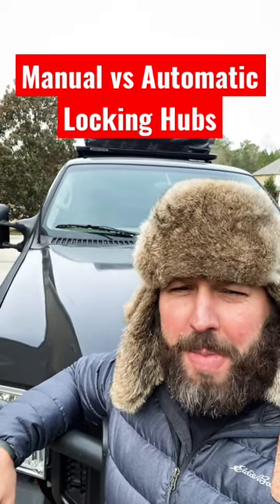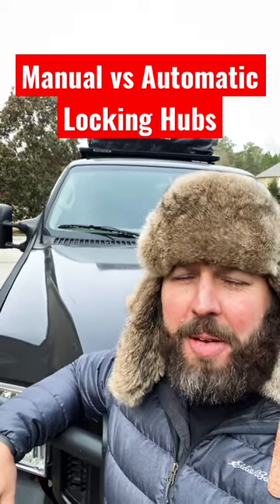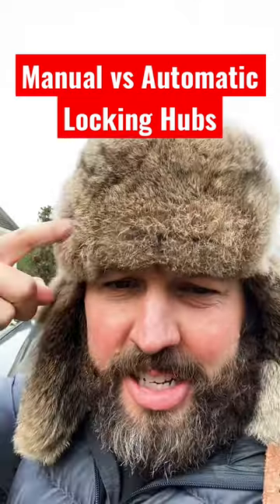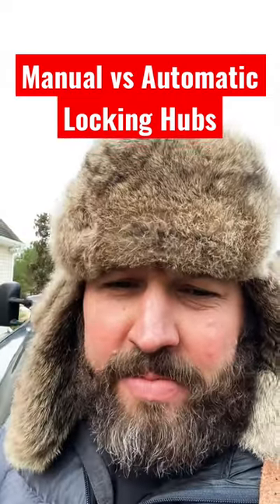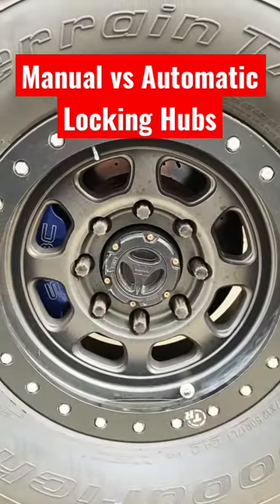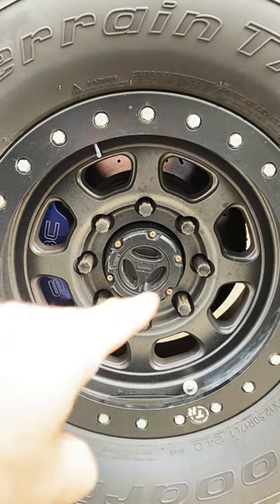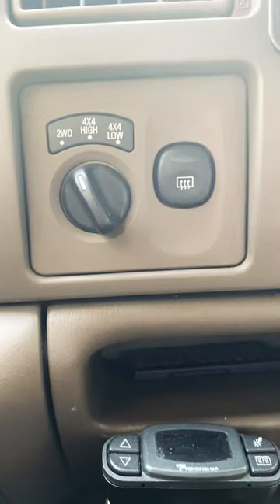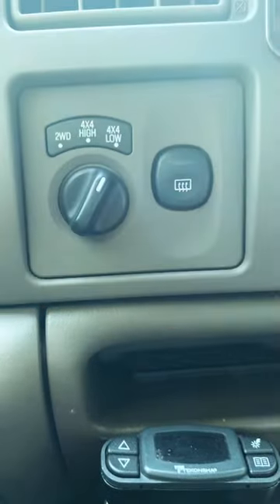Manual Vs Automatic Locking Hubs: Why I Chose Manual Hubs For The Ford Excursion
Manual versus Locking Hubs. A Canadian fella asked me why I wanted the manual hubs instead of the automatic OEM 4WD Locking Hubs. Well for 1) the Warn Hubs look great. 2) The Warn Hubs are stronger than OEM. 3) They are more reliable.  Factory hubs have a tendency to stick in the locked position if they aren't used frequently or get dirty. and 4) With Manual hubs, I can put the truck on 4 Low, and run it in 2 Low by not locking in the hubs.

If you live in a cold climate where you don't want to get out of the truck, or need to put the truck in 4WD very frequently, maybe the factory automatic locking hubs are a better option. Or maybe you are just old and/or lazy and pushing that button and mashing the skinny pedal is just much more appealing... that's fine too!

Or ,maybe you just need that extra traction to gap somebody at the stoplight... Automatic hubs are probably the way to go.  Nothing subtle about getting out of your truck at a stop light to lock in the front end...